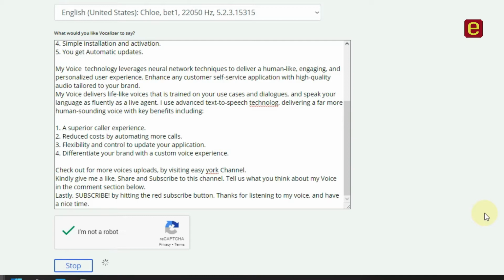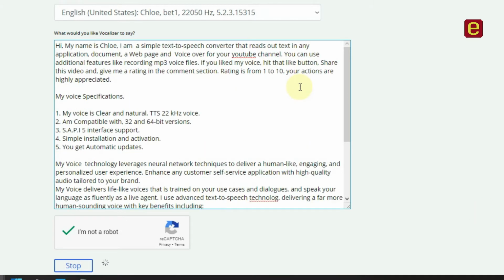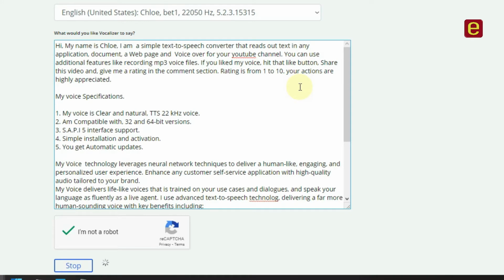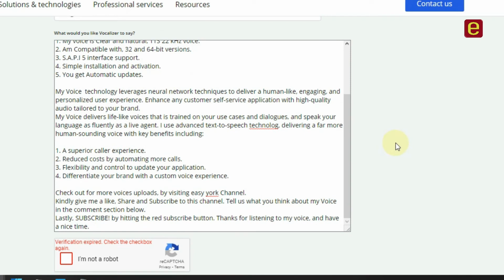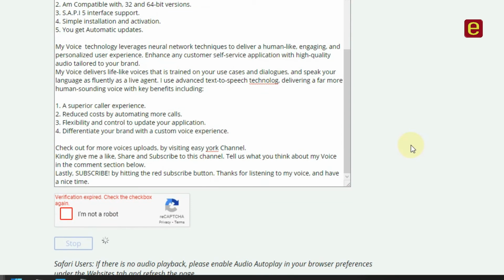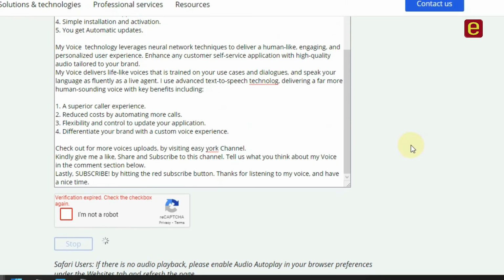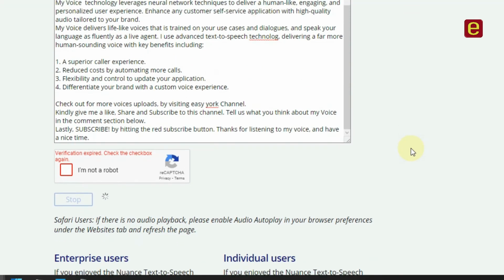Text to Speech CHLOE VOICE, USA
Text-to-speech converter that reads out text in any application, document, a Web page and  Voice over for your YouTube channel.